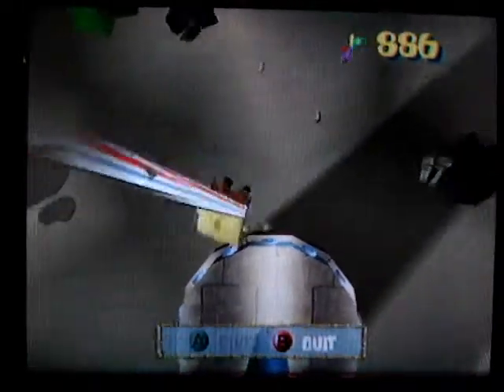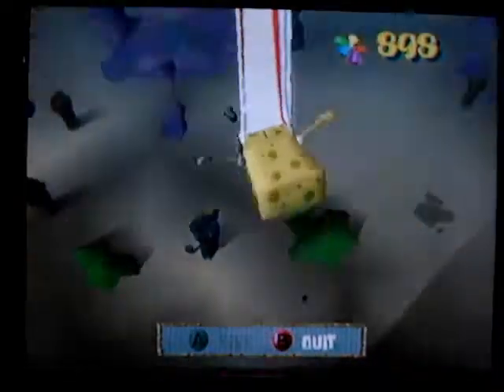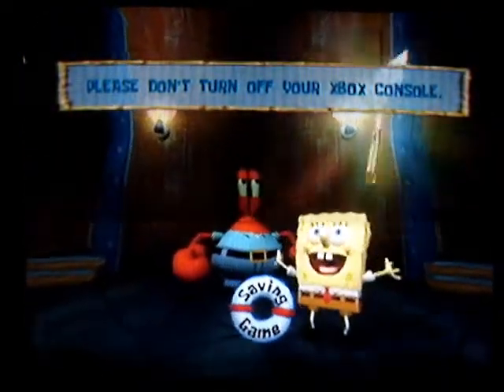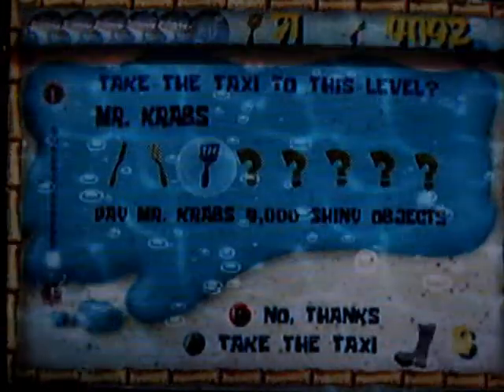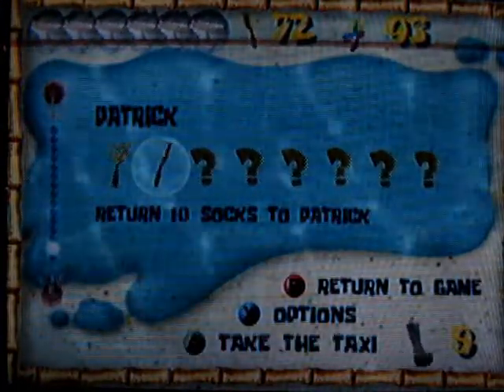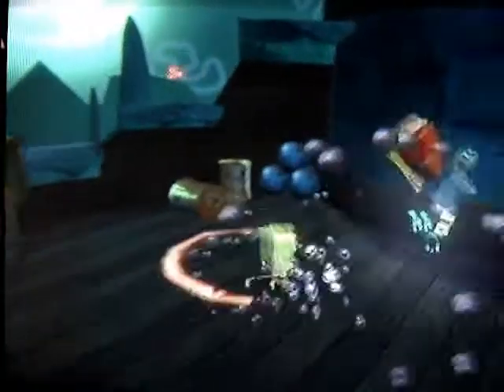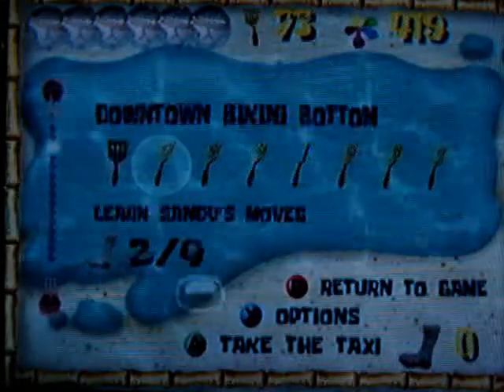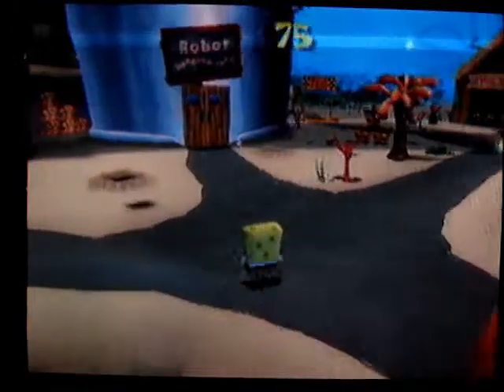Spongebob Battle for Bikini Bottom Part 40 Almost There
Its almost easy.
At the end of this video, I have 75 Spatulas, and am ready to take on the final boss.